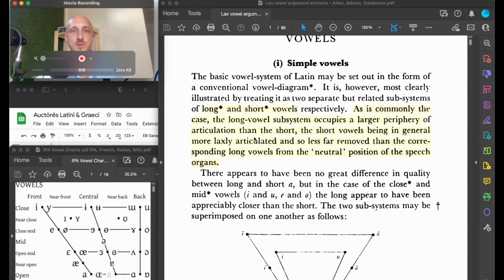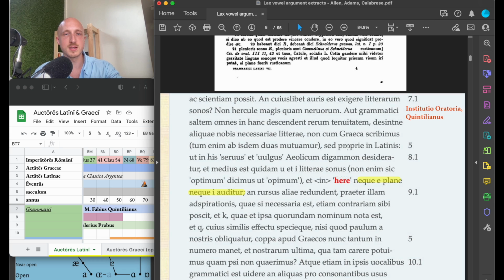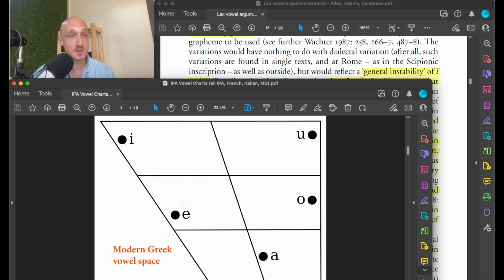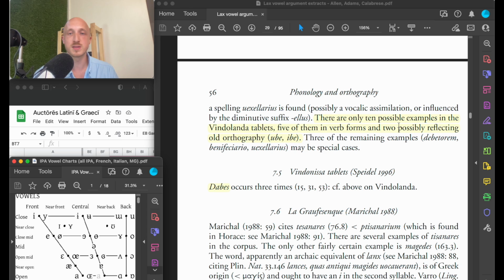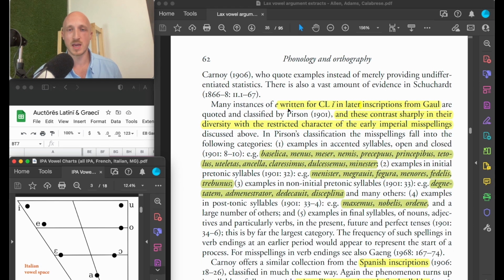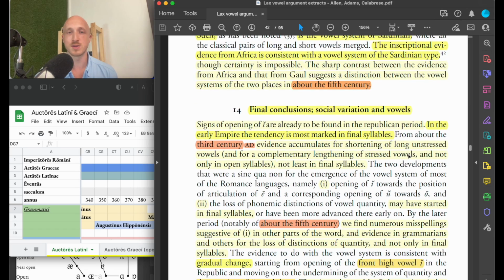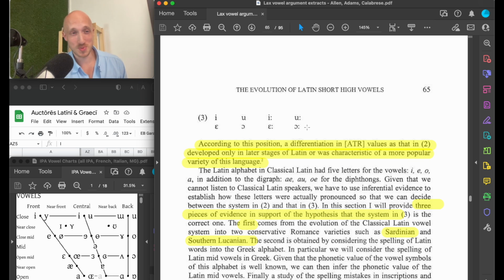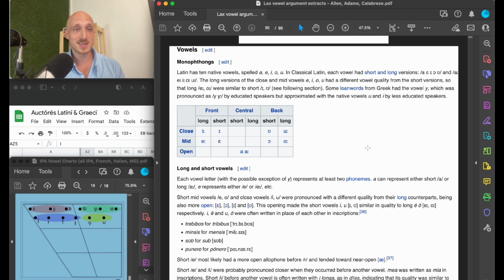Does Latin have lax vowels? Refuting the qualities [ɪ] and [ʊ] for ĭ and ŭ in Classical Latin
How are Latin vowels supposed to be pronounced? In this video I evaluate the pronunciation of Latin vowels according to W. Sydney Allen in his book Vox Latina, confronting his hypotheses with the inscriptional and linguistic evidence. Based on the data presented by J.N. Adams and Andrea Calabrese, I conclude that Allen's system is incorrect for Classical Latin. This is the most detailed video I have made to date on the topic of the pronunciation of Latin vowels, and while a long video, I promise that patient viewers will find many interesting and important ideas that will help them to make their own decisions with respect to reciting, speaking, and teaching Latin.

Many thanks to @Glossologia Raphael Turrigiano for his years of collaboration and friendship, whose guidance in these topics has been quintessential. He made extraordinary contributions to this study.

SOURCES

Vox Latina, by W. Sidney Allen

Calabrese, A., 2022, On the evolution of short high vowels of Latin into Romance

Social Variation and the Latin Language, by JN Adams

The Regional Diversification of Latin 200 BC - AD 600, by JN Adams

An Anthology of Informal Latin, 200 BC–AD 900: Fifty Texts with Translations and Linguistic Commentary, by JN Adams

Early and Late Latin: Continuity or Change?, by JN Adams

Late Latin and Early Romance in Spain and Carolingian France, by Roger Wright

The Roman Pronunciation of Latin, by Frances E. Lord

Breve grammatica storica dell’italiano, by Paolo D’Achille

00:00:00 BLUF: Latin pronunciation as taught is wrong
00:00:57 Allen's argument for ĭ = [ɪ] and ŭ = [ʊ] from Vox Latina
00:08:30 Ancient grammarians' commentary
00:20:30 J.N. Adams' Social Variation and the Latin Language
00:22:06 Repeat of Allen's argument
00:27:42 Vowel confusions in Early Republican Latin
00:29:50 Alternative explanation #1 for Early Republican Latin mispellings: scribal confusion during pre-Classical vowel shift
00:31:54 Alternative explanation #2 for Early Republican Latin mispellings: vowel space differences between Greek and Latin
00:43:59 Adams' conclusion on Early Republican Latin mispellings
00:46:02 Early Imperial evidence for changes in the front-vowel system
00:57:05 Pompeii graffiti
01:00:44 4 ways of interpreting "dicet" at Pompeii
01:01:32 Allen's argument reviewed & further statistics
01:02:58 Sardinian & Pompeiian vowels are quite similar
01:08:58 Latin and Oscan vowel systems
01:11:38 Later Latin and front vowels
01:13:20 Review of what we've learned so far
01:17:53 Back-vowel merger evidence
01:22:08 Conclusion on back-vowel merger from Early Republican through Early Imperial times
01:22:52 Later Latin and back vowels
01:24:50 Conclusions on front and back vowel mergers
01:26:43 Regional variation
01:29:23 Adams' final conclusions; social variation & vowels
01:32:06 Allen's argument reviewed again
01:36:10 Diphthongs
01:42:03 Blowing off space dust: Allen's argument reviewed once more
01:44:00 Calabrese's argument from "On the evolution of short high vowels of Latin into Romance"
01:49:00 The strongest evidence for ĭ = [i] and ŭ = [u]
01:51:03 Map of Romance languages with ĭ to [i] and ŭ to [u]
01:54:30 Calabrese's conclusion
01:56:46 Devil's advocate: could Allen still be right that vowel quantity languages centralize short vowels?
02:02:30 Final review of Allen's argument: does it stand up to scrutiny?
02:03:45 Conclusion